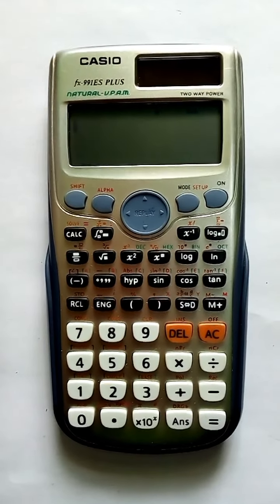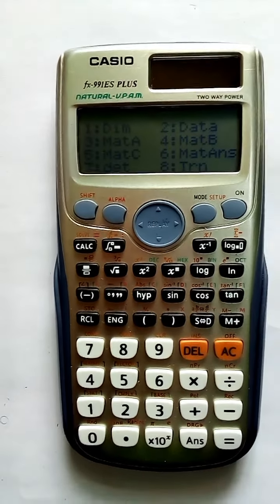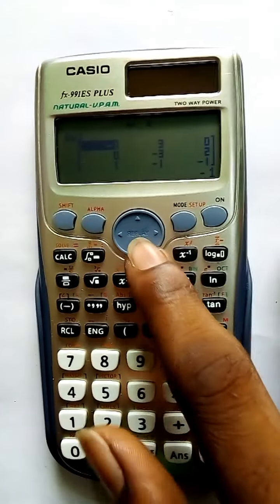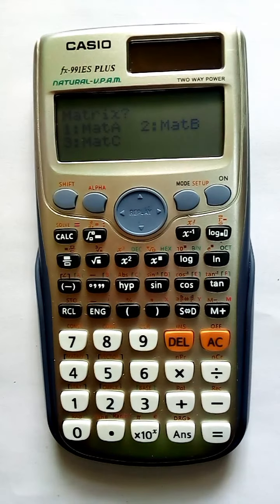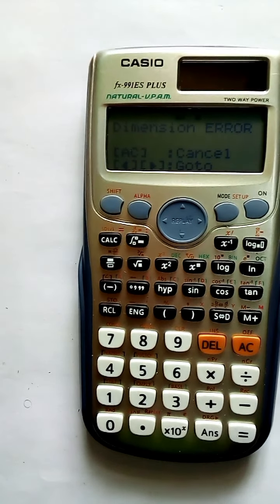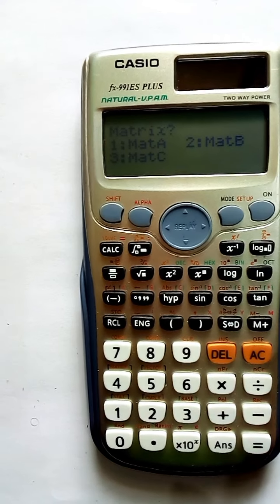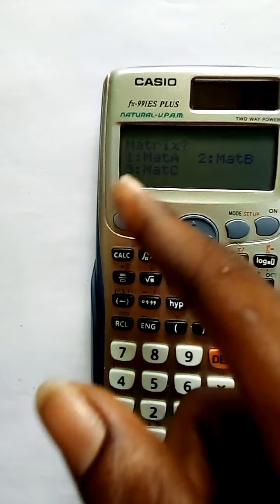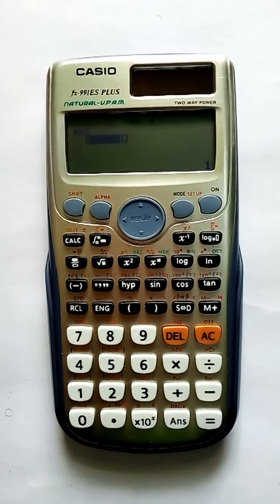Finding The Inverse Of A Matrix.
This video teaches you how to find the inverse of a matrix using the scientific calculator.

Links to my videos